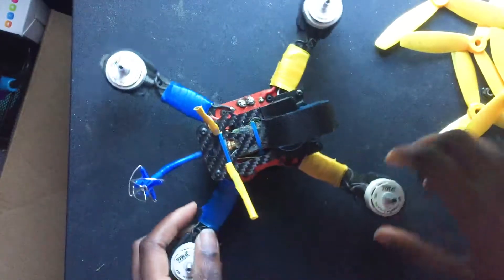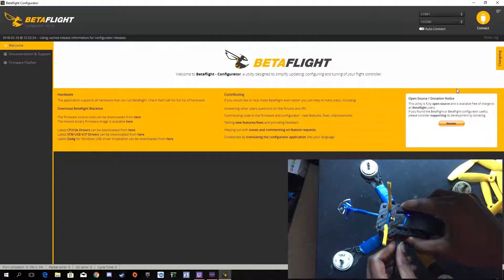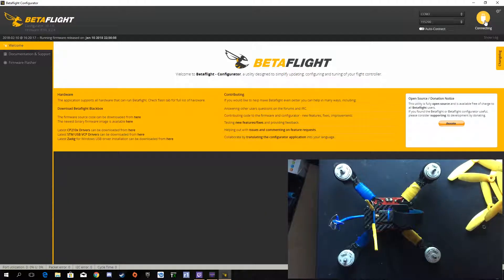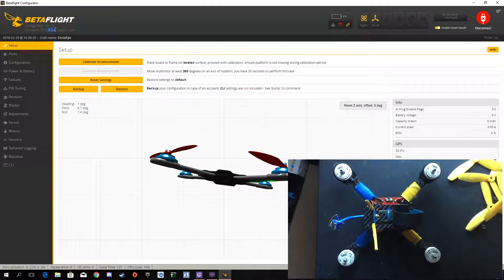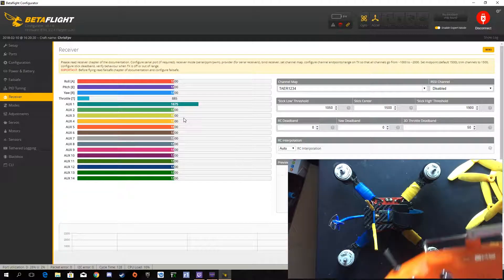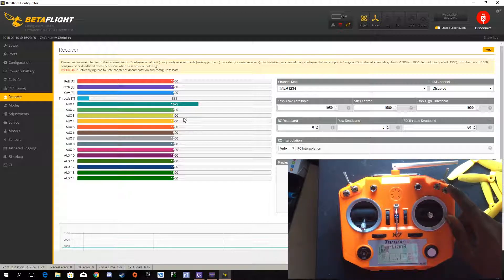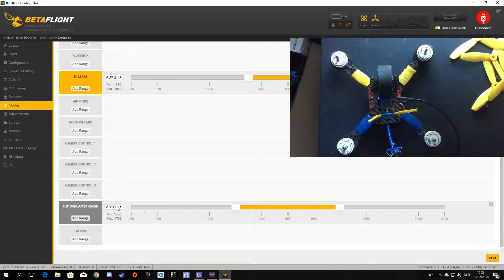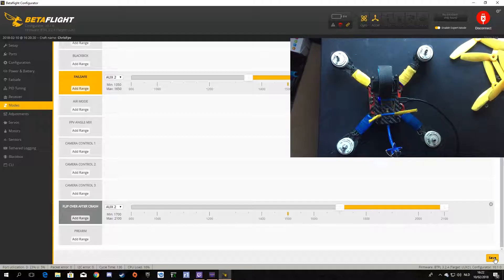Turtle Mode | setup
Hey guys, i am back after a long time and today i am going to show you how to setup turtle mode in betaflight on your quadcopter. feel free to check out my other video's and thanks for watching. see you later!